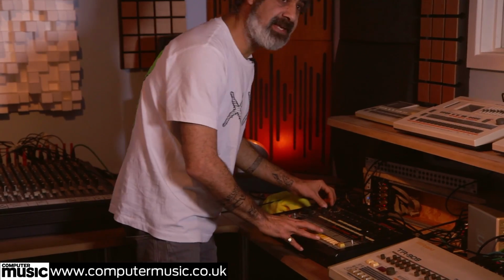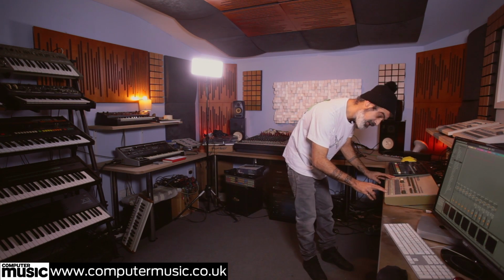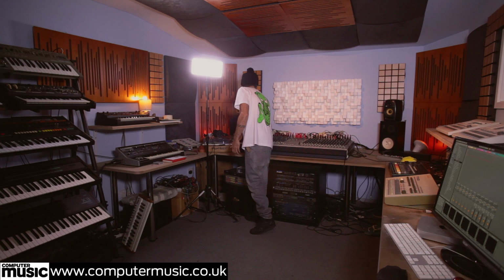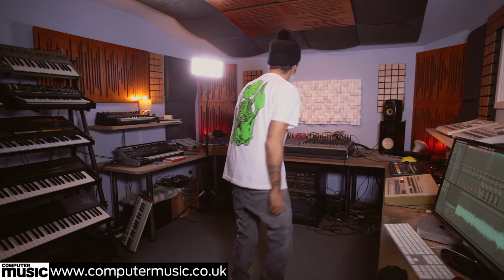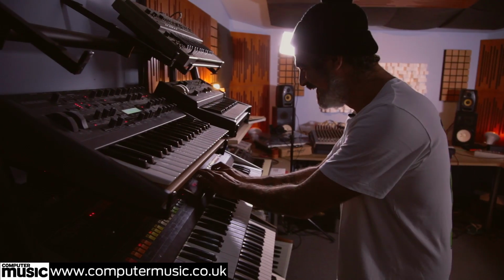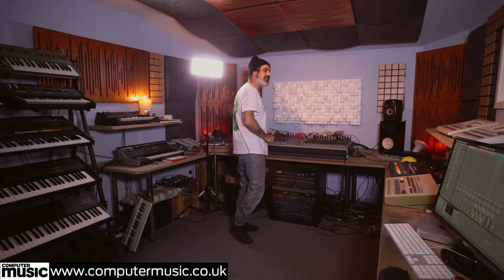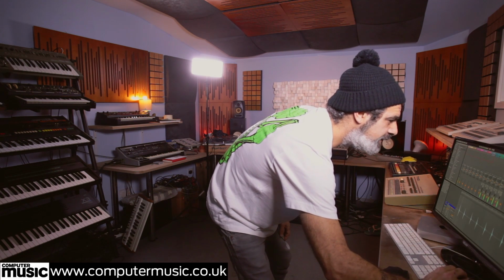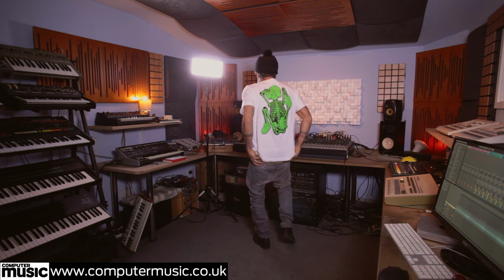Producer Masterclass - Alex Arnout - Part 1 of 2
In this exclusive session, deep house pro and Dogmatik boss Alex Arnout creates a track from scratch.

For access to Part 2 of the video, plus Alex's project and files, buy Computer Music magazine issue 243

Please note: The link to stream the full version of this video can be found in Computer Music issue 243 (print and digital). The video file is NOT included on the DVD or Vault due to licensing issues.